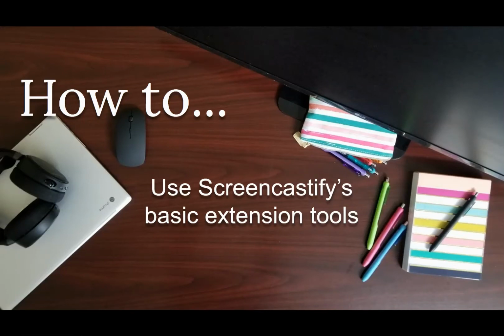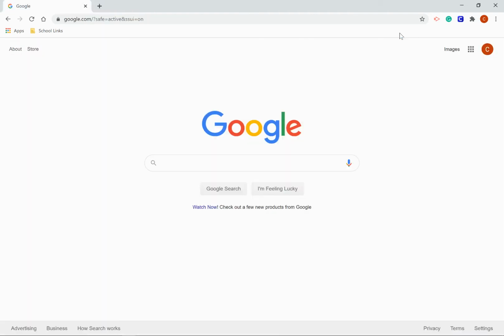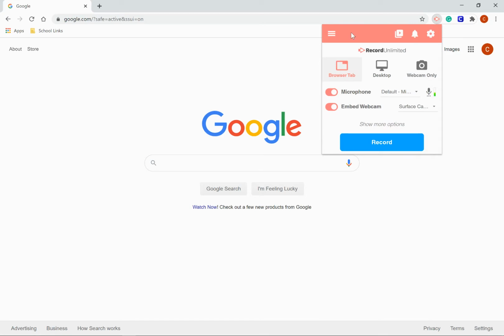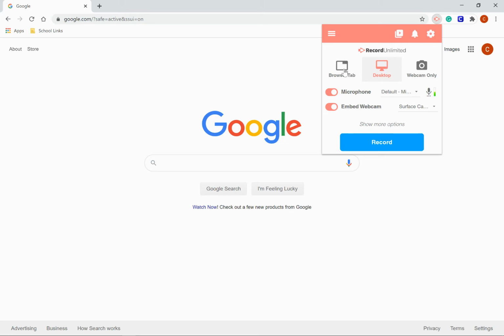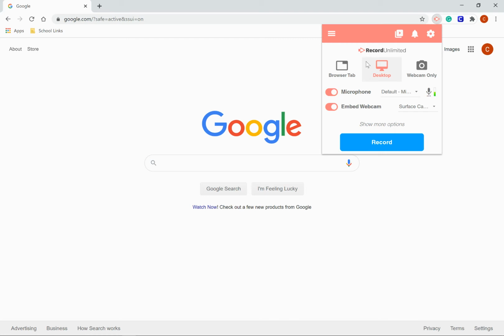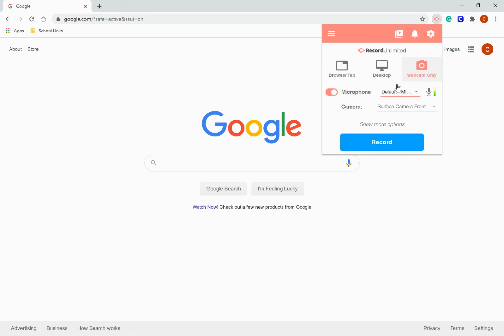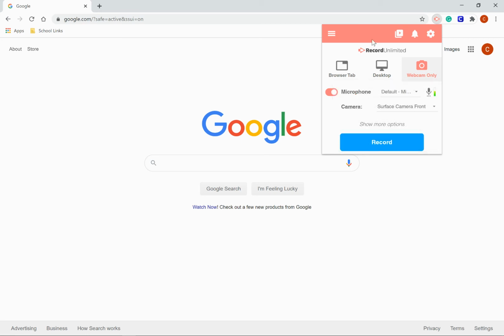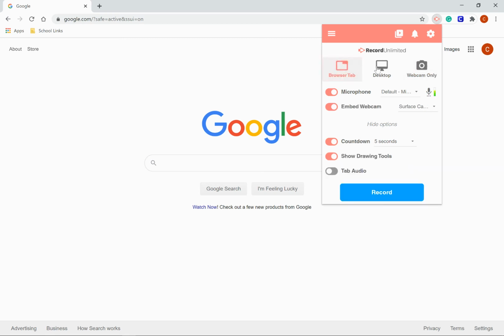SCREENCASTIFY: Overview explanation of basic extension tools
This video goes over what each button in the Screencastify extension will do.